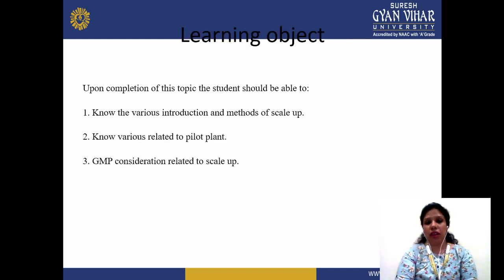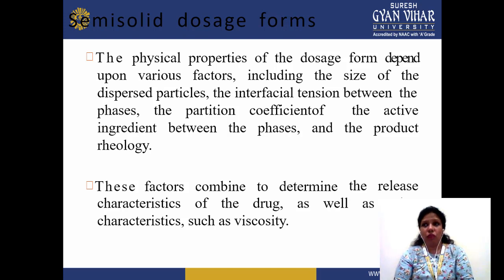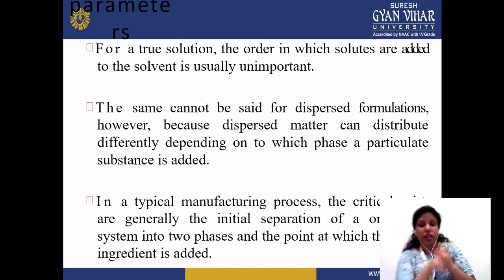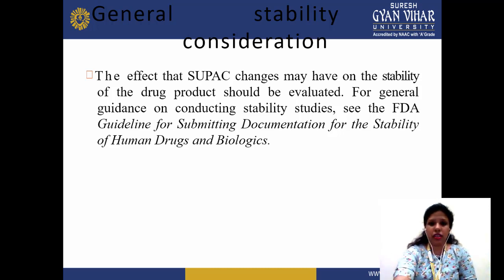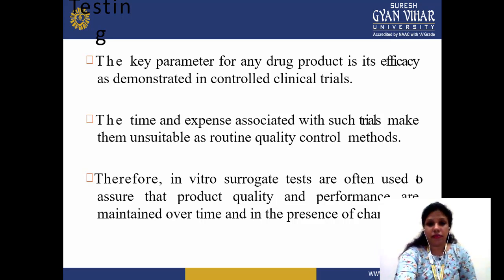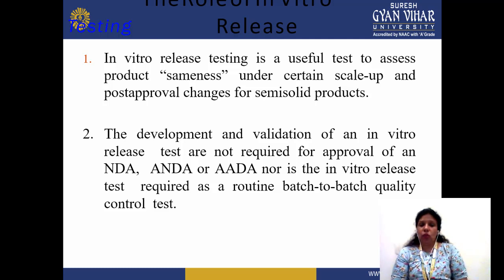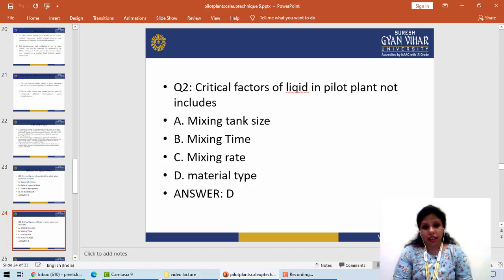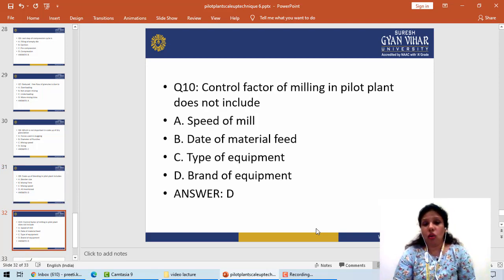Industrial Pharmacy _pilot plant 8_Dr. Preeti_SGVU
Industrial Pharmacy
Pilot Plant Series
Good Production,Contract manufacturers, Private label Manufacturing
goods production by one firm, under the label or brand of another firm. Contract manufacturers provide such service to several (even competing) firms based on their own or the customers designs, formulas, and/or specifications. It is also called private label manufacturing. In this video the process related to contract manufacturing is explained in detail.